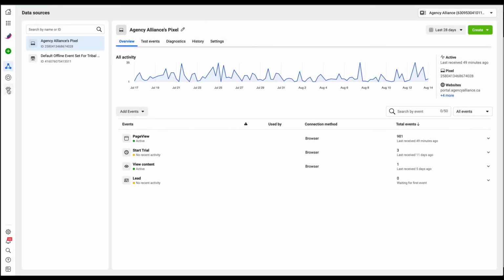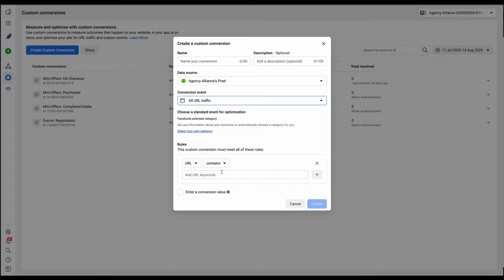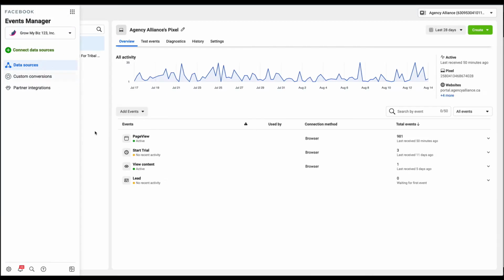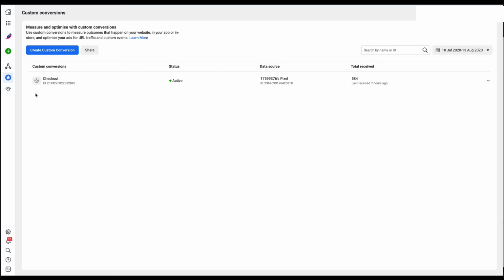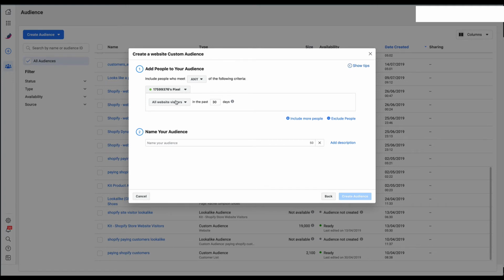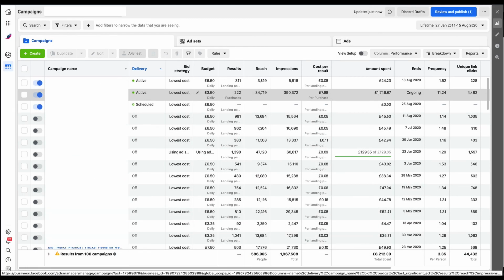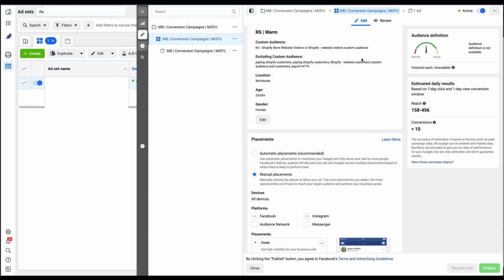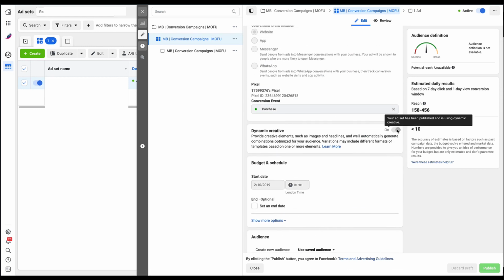Creating a Cart Abandonment Remarketing Campaign Using Facebook Ads